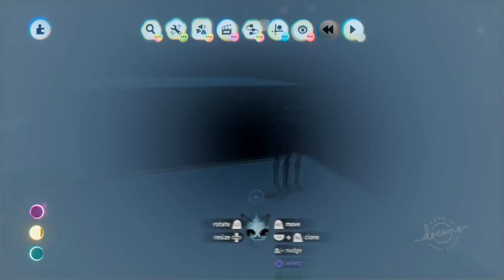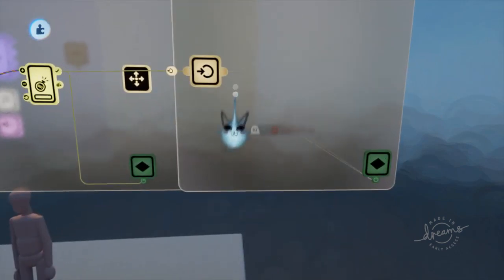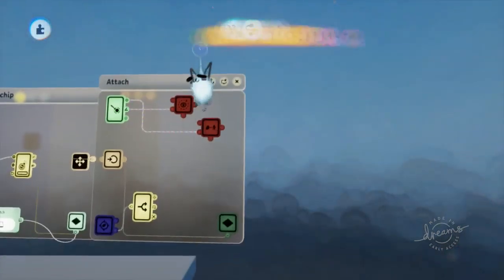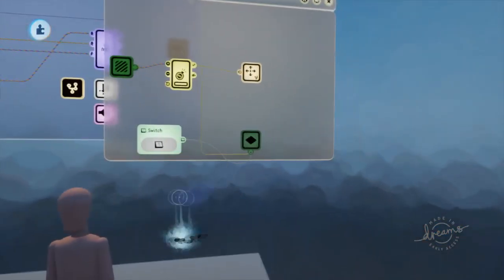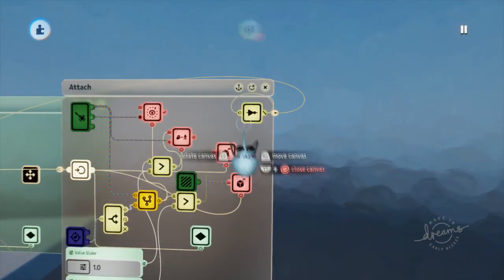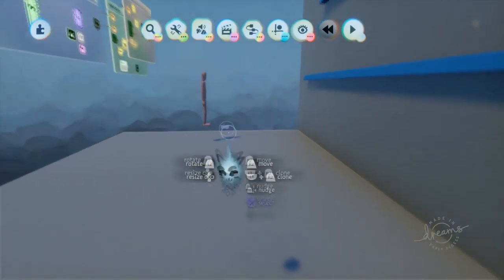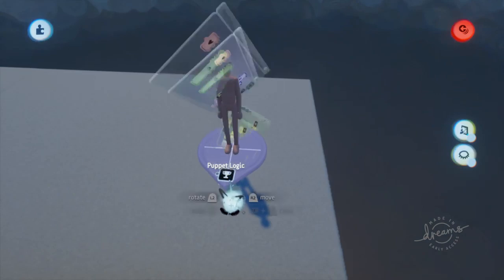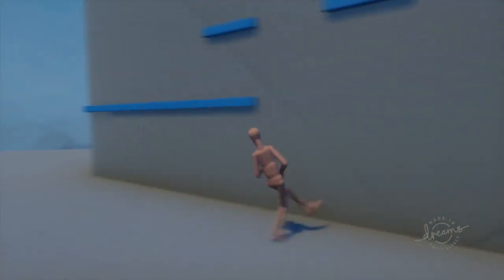Dreams PS4 | Wall Climbing Tutorial (Uncharted Style)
In this tutorial we make wall climbing (not spiderman), it's a very simple version that works it isn't perfect as it would require a lot of tinkering depending on your environments and needs.